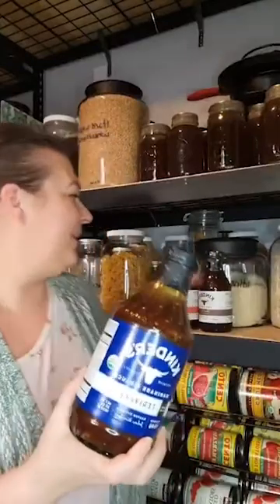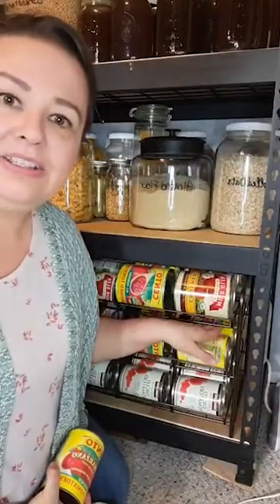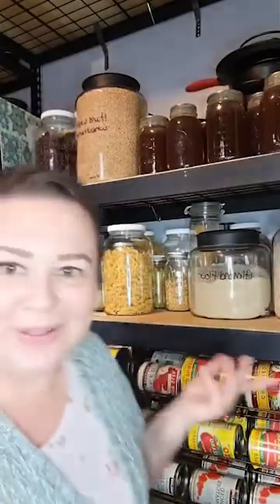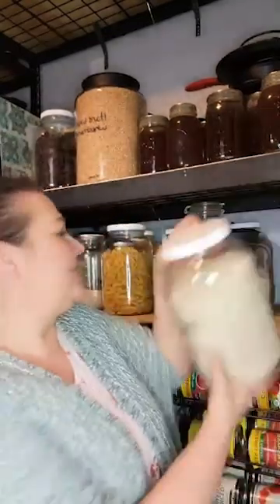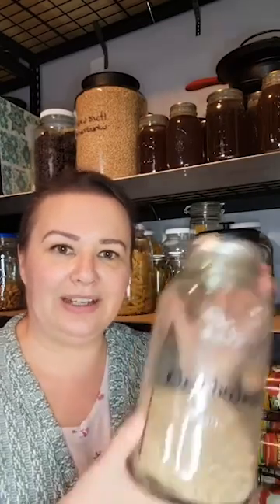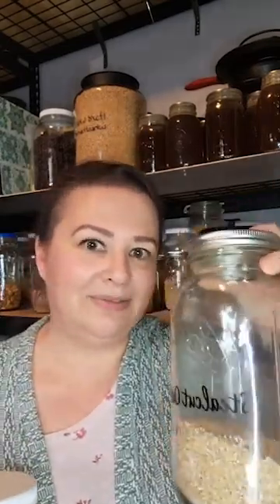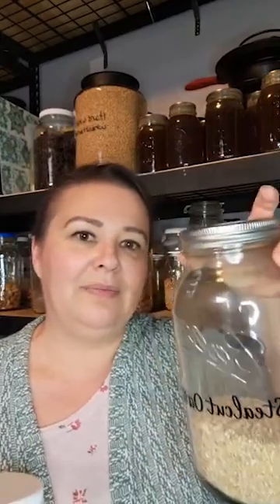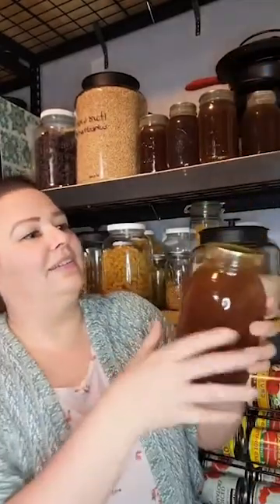How to Keep Stock of a Working Pantry | Plus Live Q&A with Amy Cross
In the pantry chat talking about food security, grocery prices, best buy dates, and how to think ahead when buying food.

• 𝐁𝐋𝐎𝐆 𝐏𝐎𝐒𝐓𝐒 & 𝐕𝐈𝐃𝐄𝐎 𝐋𝐈𝐍𝐊𝐒 •
has posts about our pantry and freezer storage.

• 𝐏𝐑𝐎𝐃𝐔𝐂𝐓 𝐋𝐈𝐍𝐊𝐒 •
✨ My eBooks, "I Bought It, Now What?", and "I Bought It Now What, Summer Edition" are now available

🛒 Stop throwing away your grocery budget! Let me teach you all my secrets on how you can start saving money today - 𝘸𝘪𝘵𝘩𝘰𝘶𝘵 clipping coupons! The Grocery Solution online course

Come join me at The Cross Legacy, where I give all kinds of tips on produce storage and prep, as well as additional lifestyle hacks for self-sufficiency and recipes for families with food allergies! 👇

📦 See something you like in the video?